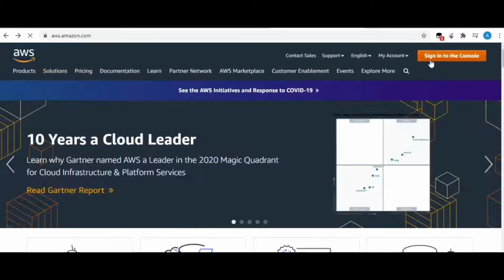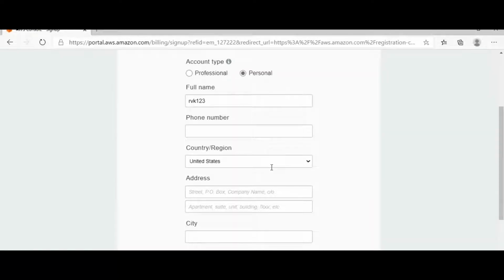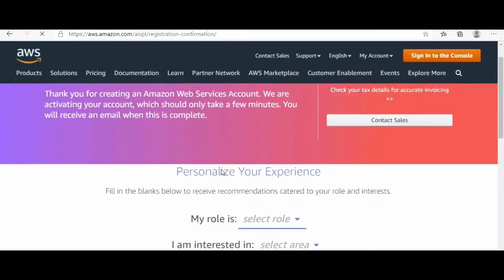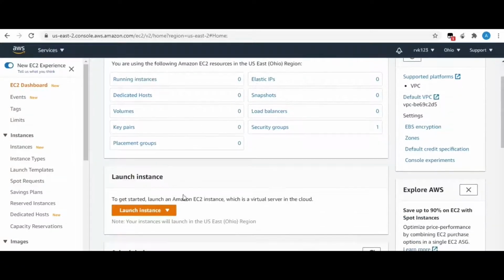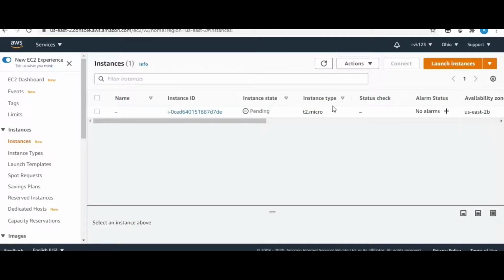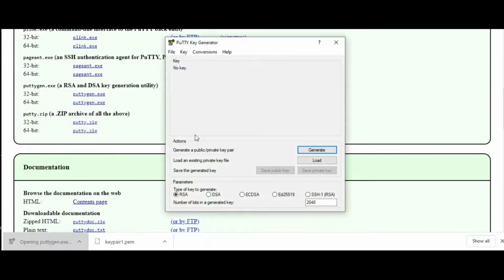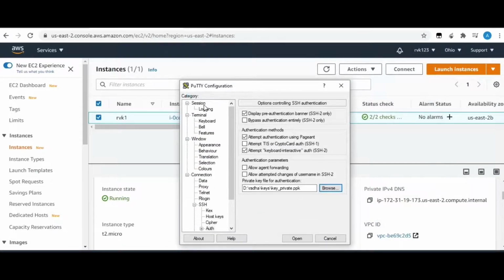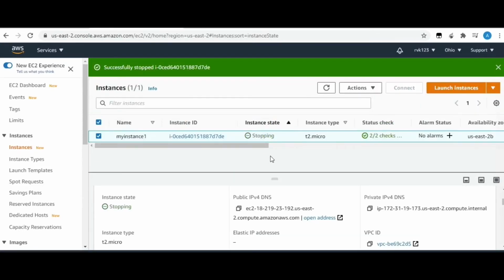1. Aws free account setup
This series focuses on Linux operating system concepts and shell scripting for beginners and others to refresh the concepts on the same on aws platform.